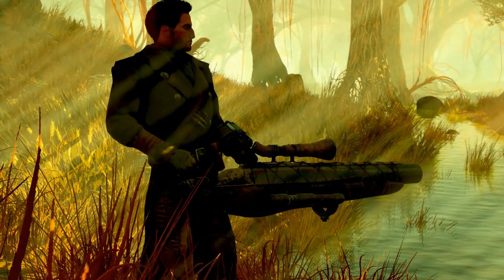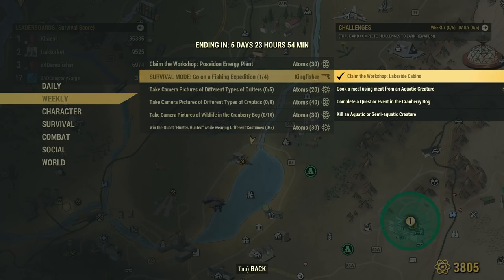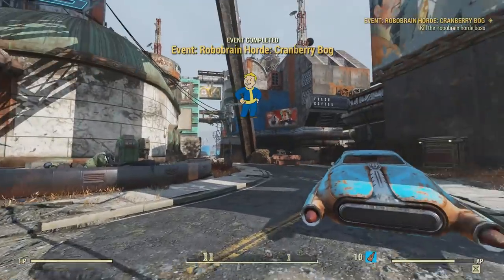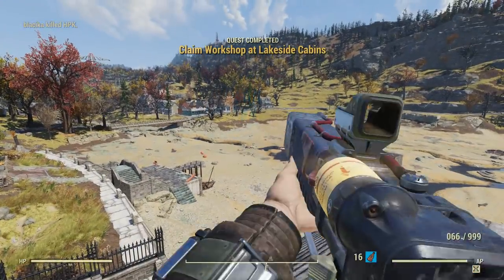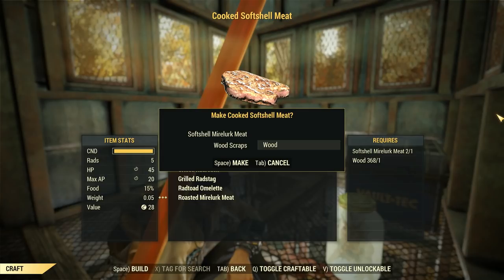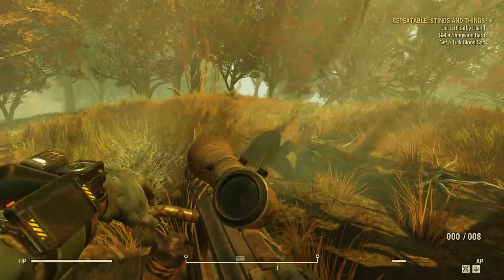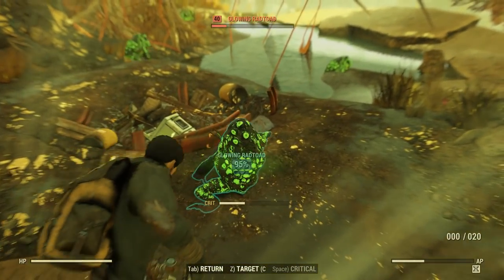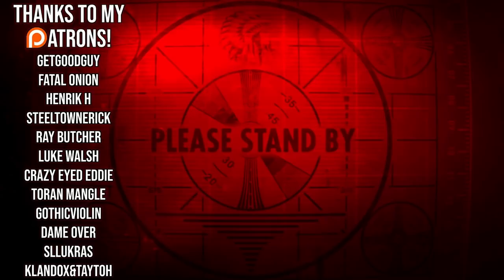How To Get Kingfisher | Fallout 76 Weekly Weapons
This weeks new Legendary Weapon is Kingfisher, a Harpoon Gun designed to be a fisherman's best friend. Question is, should you take the time to get your hands on it?
Watch this video and find out both how to obtain it and if it's worth doing so.